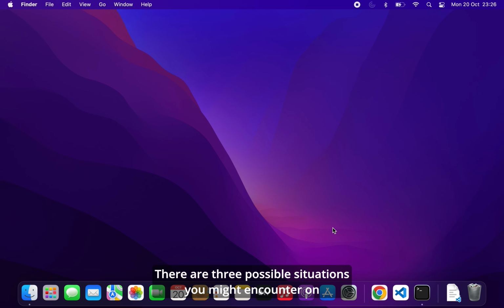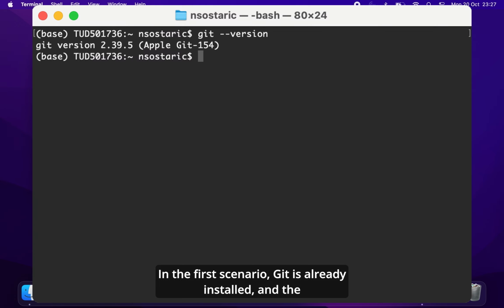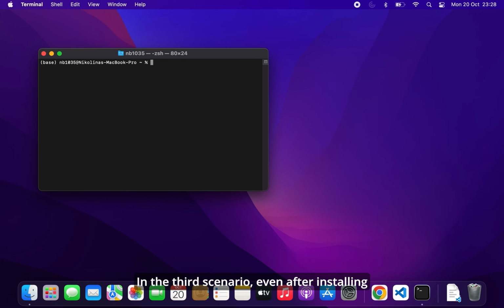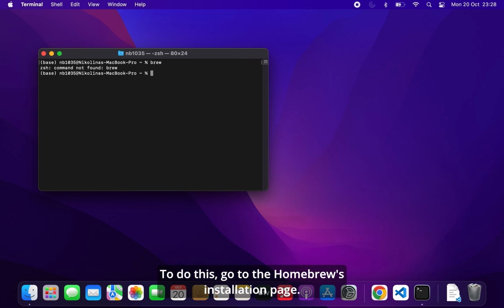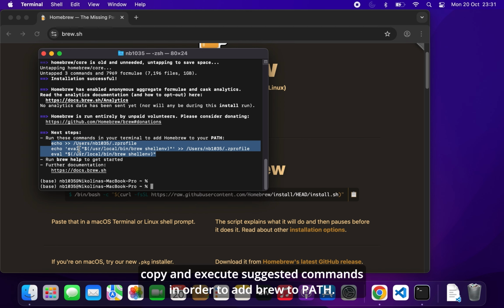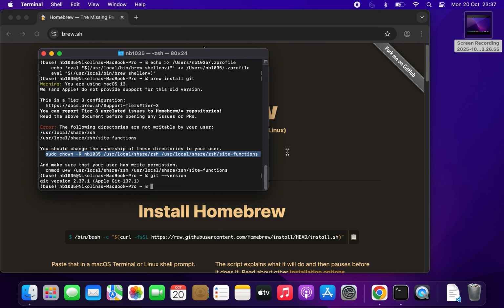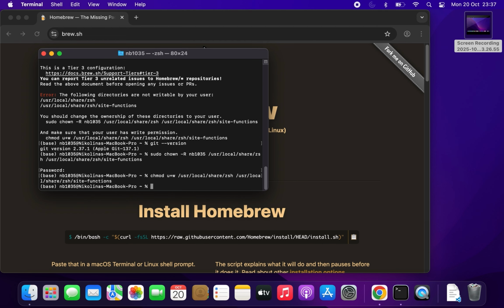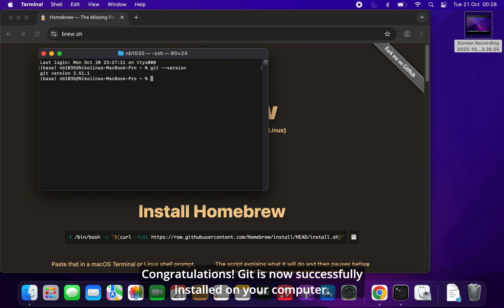Git installation on macOS